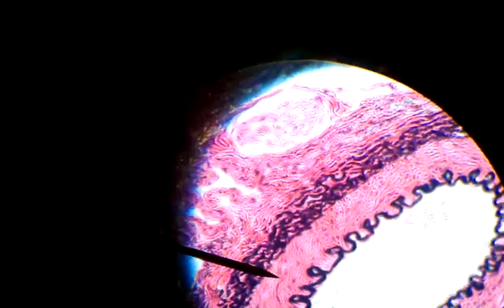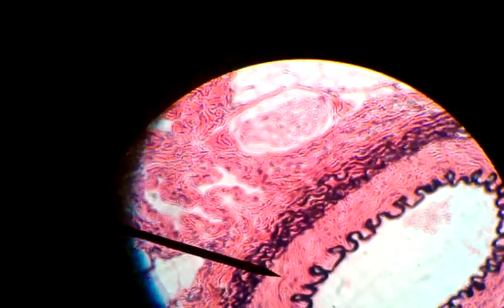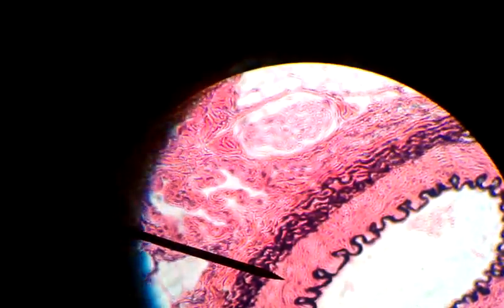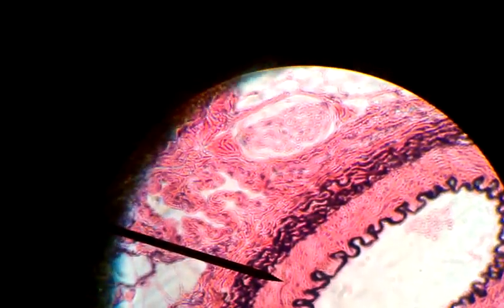Lumen,tunica Interna,tunica media, tunica externa